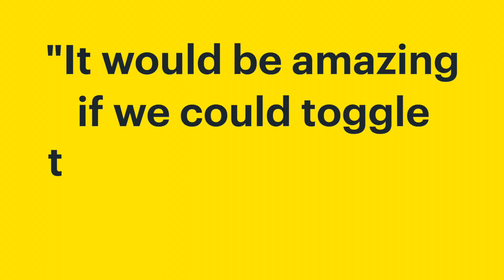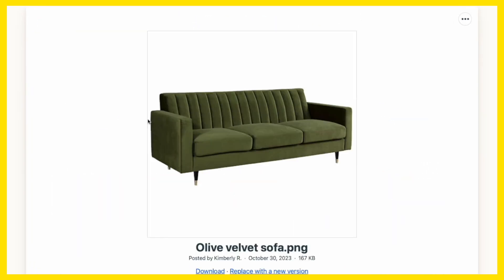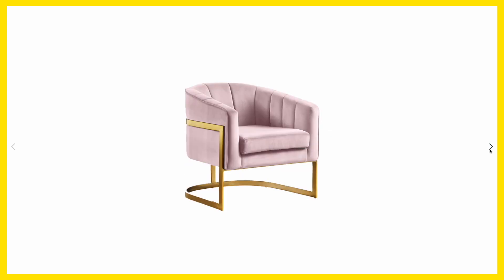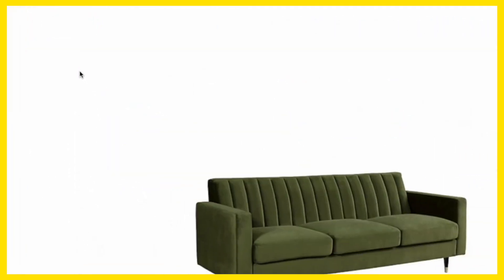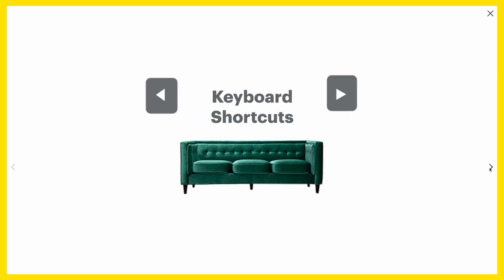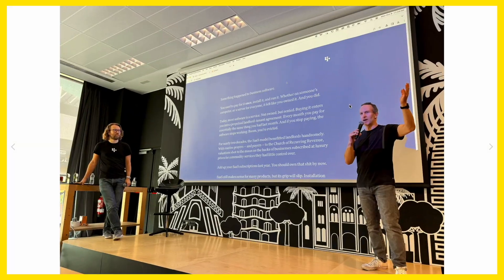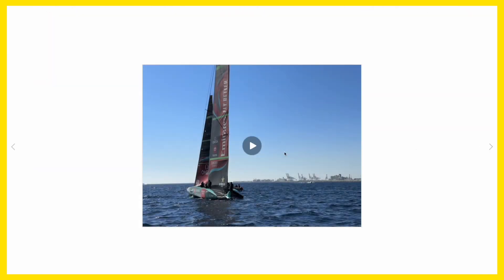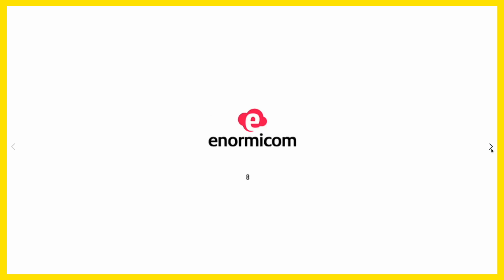New in Basecamp: Cycle through Images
When you have a lot of images in the Docs & Files tool, it can be difficult to flip through them quickly. Not anymore!

You can now cycle through photos, videos, and files in just one click. The magnifying glass icon opens up a preview, and the arrow buttons on the right and left or the arrow keys on your keyboard let you quickly move through the items in the folder.